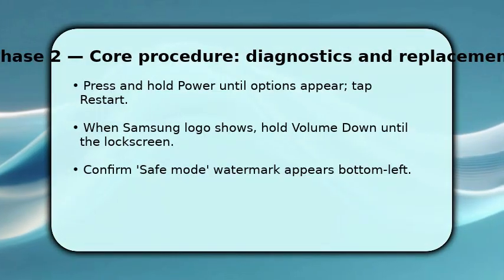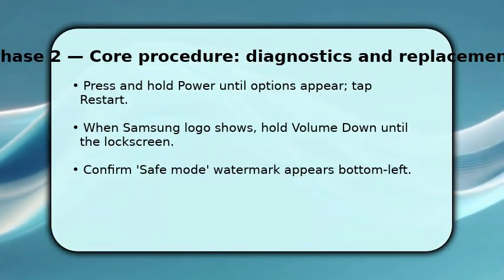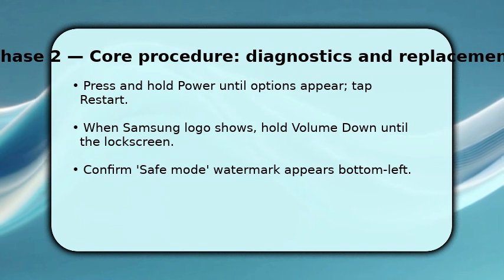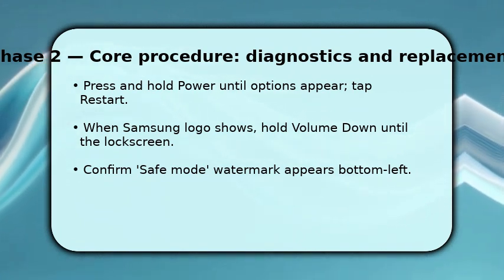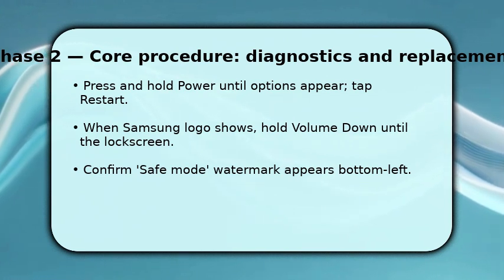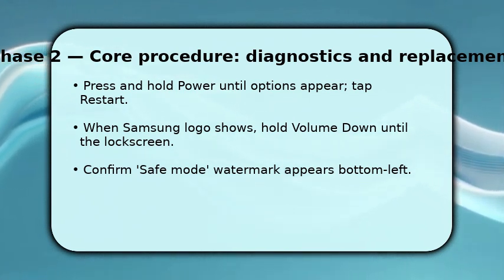How to Safe Mode on Samsung (full Guide)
How to Safe Mode on Samsung (full Guide) | 🔒 Surfshark VPN Deal — Stay private and secure. $1.99/mo + 3 Months Free ▸

Discover the step-bythy process of entering Safe Mode on your Samsung device with our comprehensive guide. Learn how to troubleshoot issues and restore performance by enabling this essential diagnostic feature.

Safe Mode, Samsung Galaxy, enter safe mode, device resetting, troubleshooting Samsung, performance issues, boot options, safe booting guide